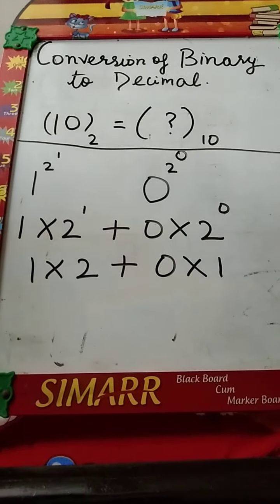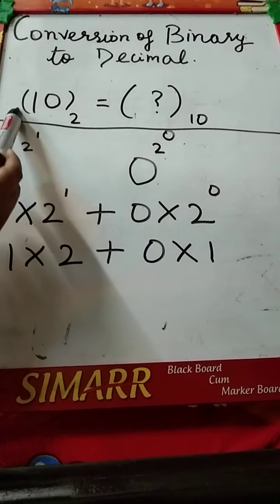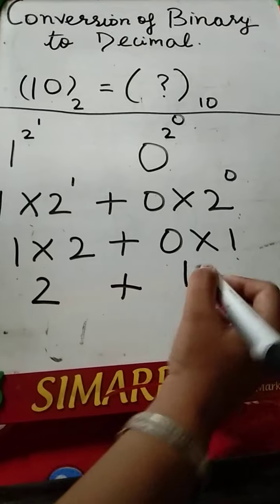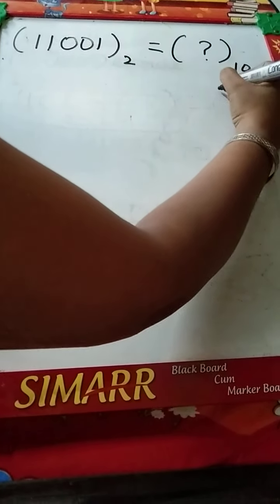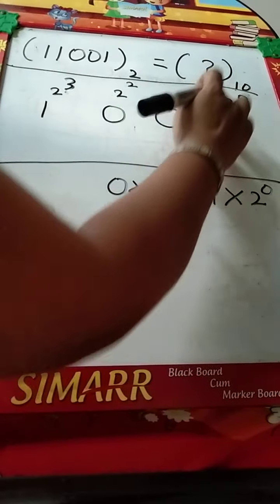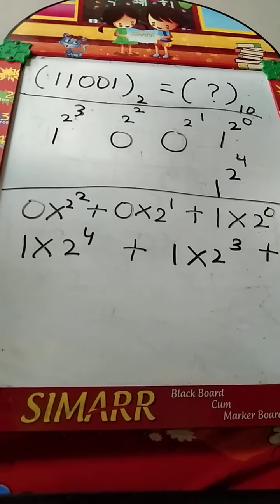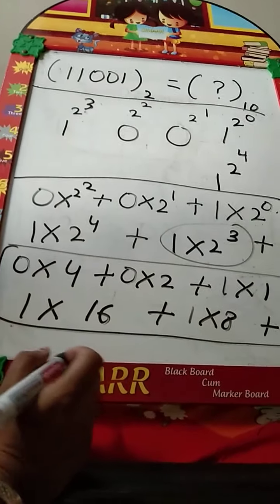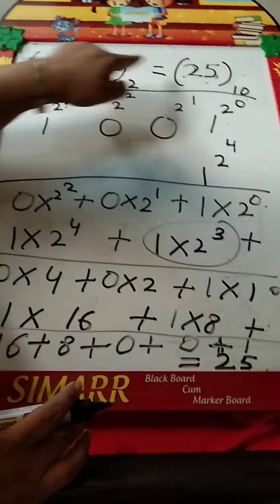Binary number system, part 3,class vii